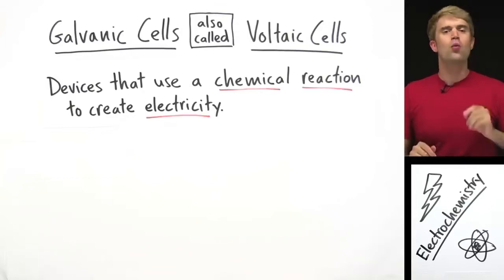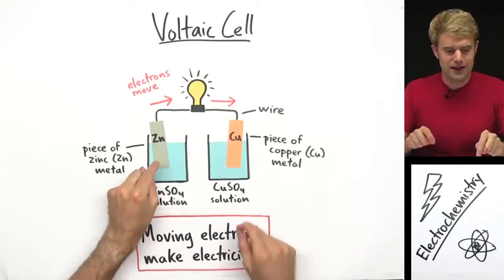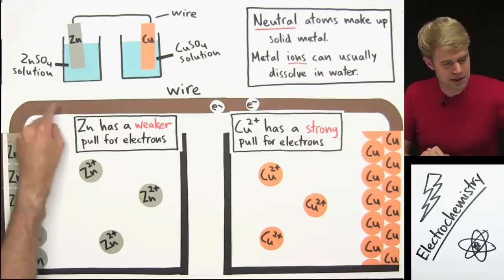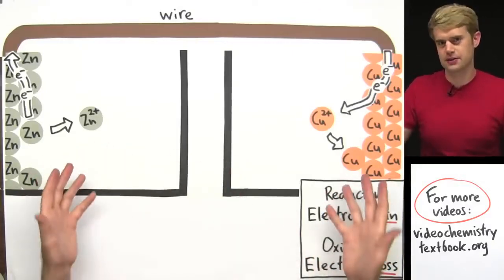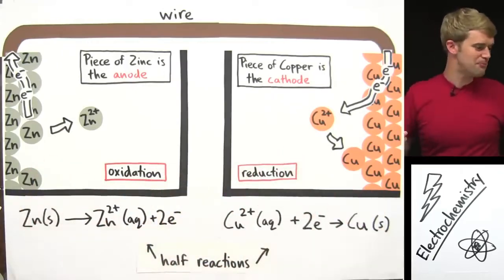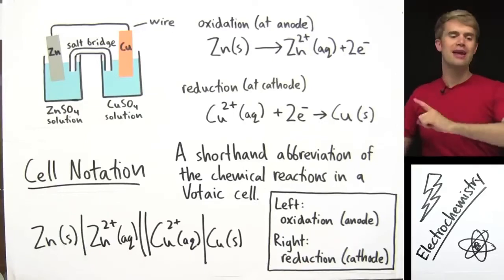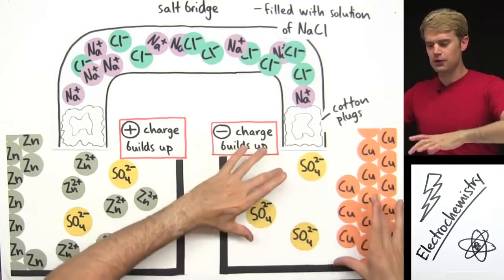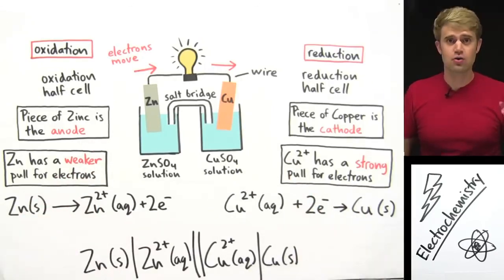March 16, 2020